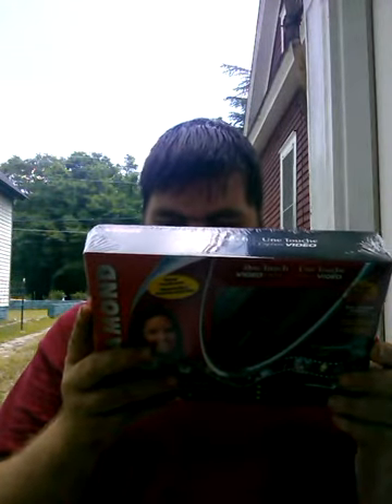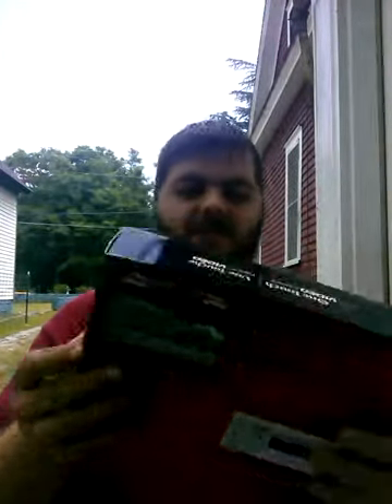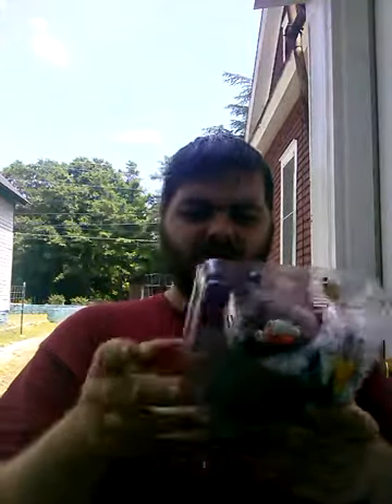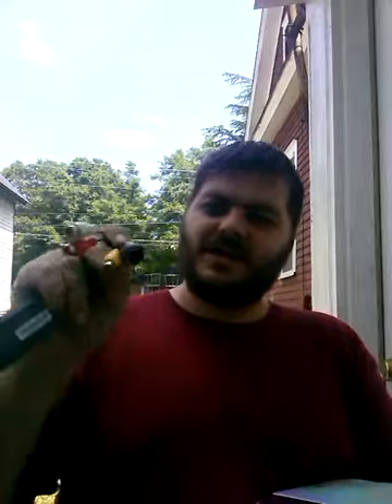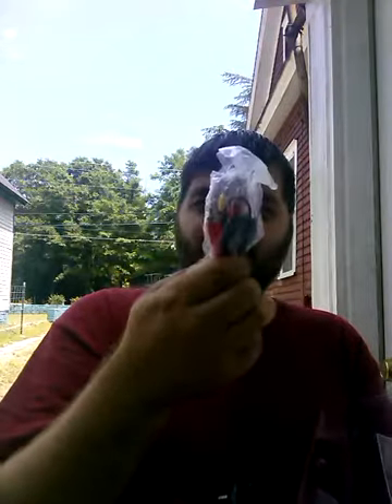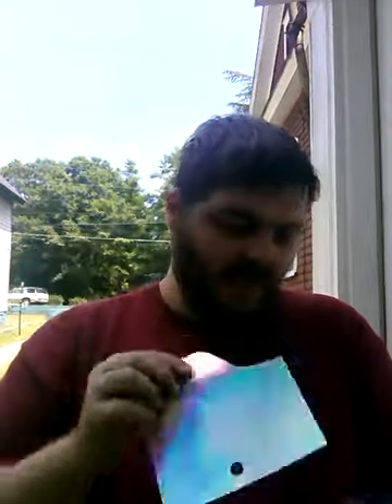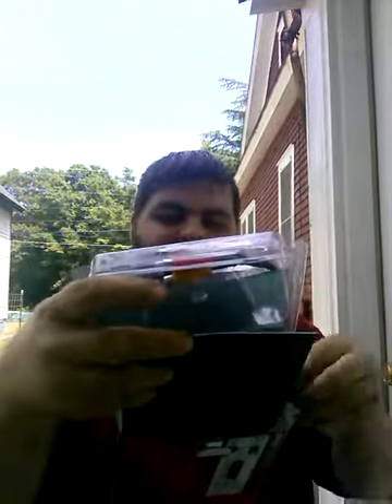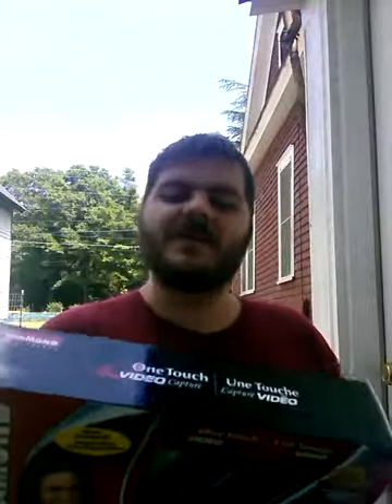One touch video capture VC 500 unboxing